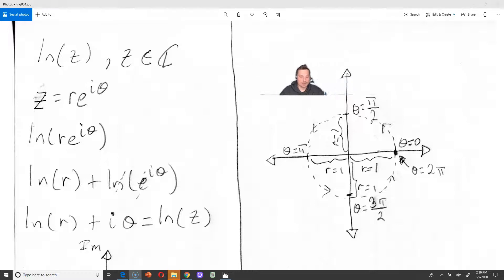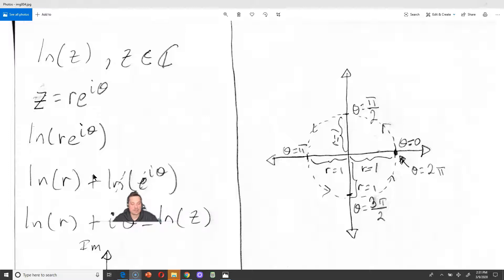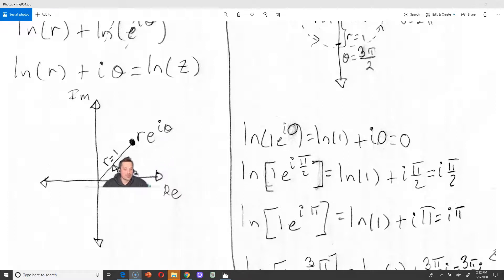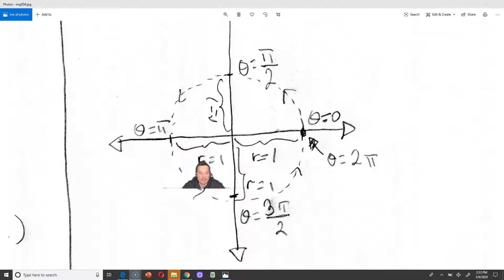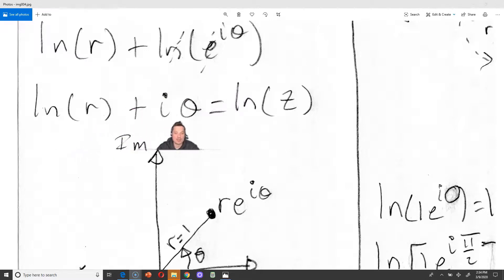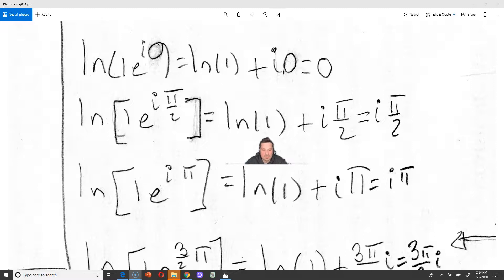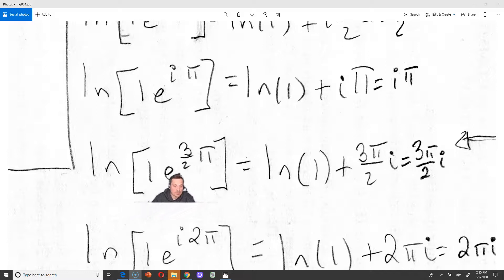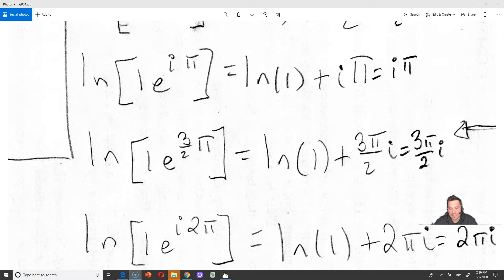ln(z), where z is a complex number, with geometry of transformation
📐 Dive into the fascinating world of complex logarithms as we explore the natural log function (Ln) operating on complex numbers (Ln(z)). In this video, we'll demonstrate how to work with Ln(z) when z belongs to the complex number set (C). 🚀

We'll start by expressing z in a more useful form z = r * e^(iθ), where r represents the magnitude (length) of the complex number and θ is the angle it makes with the horizontal axis. By applying the basic rules of logarithms, we'll rewrite Ln(z) as Ln(r) + iθ. 📚🔍

Next, we'll examine the geometry of transformation by feeding a circle on the complex plane (unit circle) into the Ln function. We'll explore the effects of Ln(z) on various points along the circle, specifically when r = 1 for simplicity. 🎯🔄

By the end of this video, you'll have a deeper understanding of complex logarithms and their geometric transformations! ✅👍

🔍 Find the power series representation of 1/(x+5) and the interval of convergence.